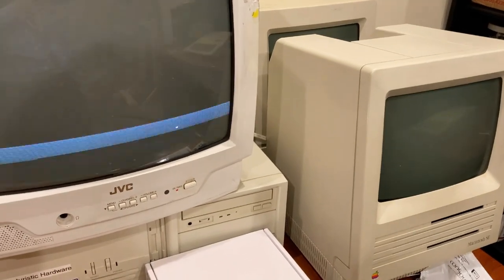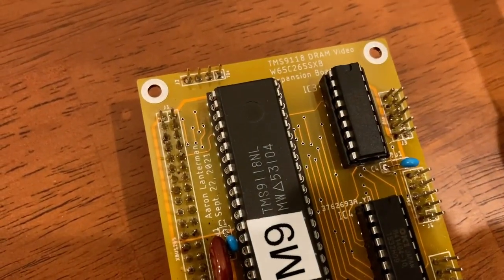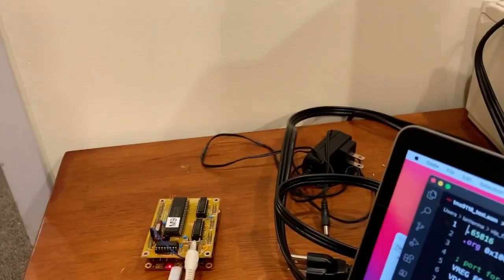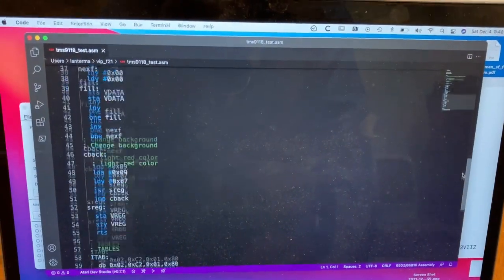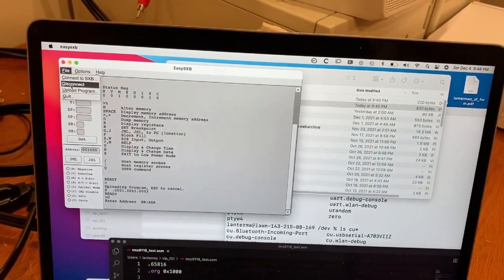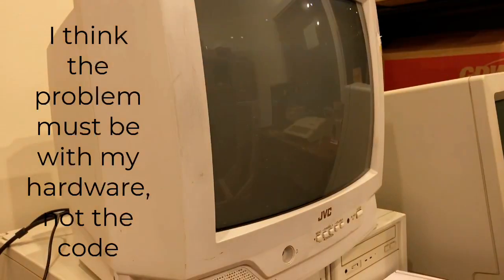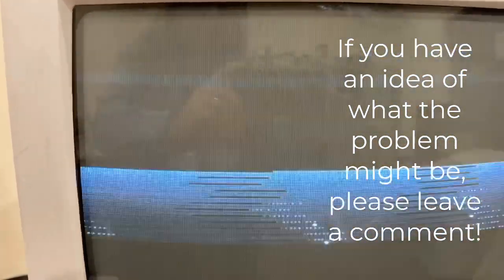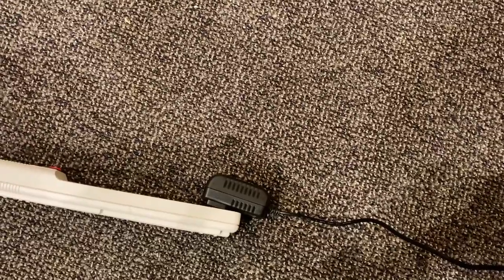[SOLVED] Glitching TMS9118 Expansion Board for W65C265SXB (like TMS9918)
UPDATE: The video output pin needs something like a 470 ohm pulldown resistor.

I get this weird speckled glitching when trying out this expansion board for the W65C265SXB development board by Western Design Center.

The TMS9118 is a variation of the better-known TMS9918 video chip that was used in numerous early 1980s computers and game consoles.

The W65C265 is a microcontroller based on the 65816 (a 16-bit extension of the 6502) used in the Apple IIGS and the Super Nintendo Entertainment System.